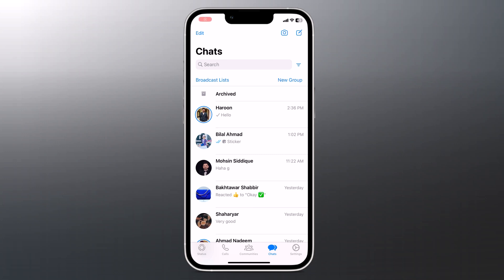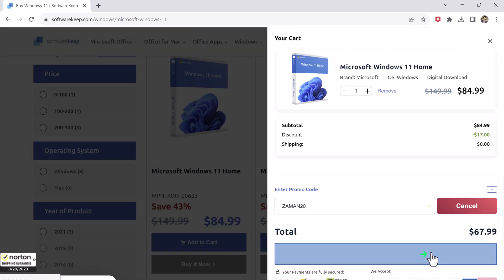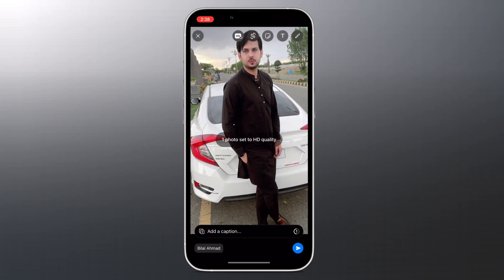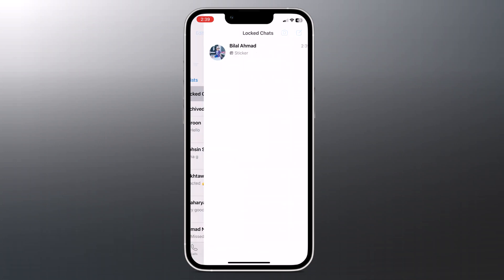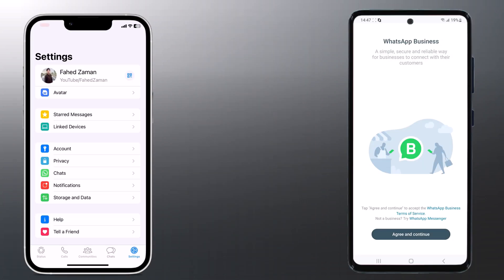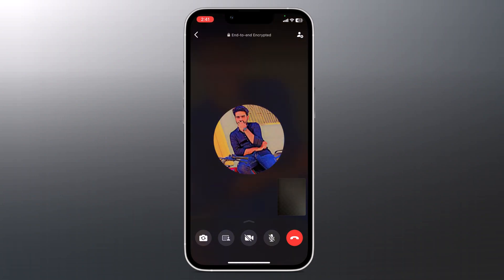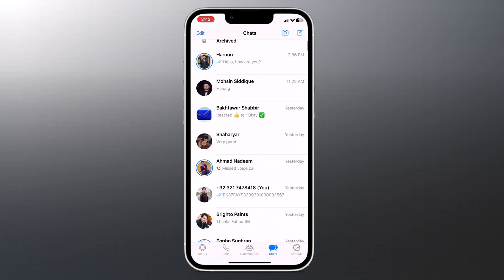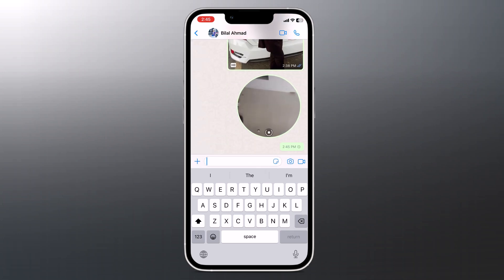10 New WhatsApp Hidden Features You Must Know About [2024]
10 New WhatsApp Hidden Features You Must Know About [2024]

00:00 Introduction
00:13 Softwarekeep.com
01:16 Send HD Photos
01:57 Lock WhatsApp Chat
02:37 Voice Note on WhatsApp status
03:07 Edit Whatsapp Message
03:34 Use WhatsApp in 2 Phones
04:17 Share Screen on WhatsApp
04:37 Send Message to Yourself
05:11 Send High-Quality Media
05:49 Video Message